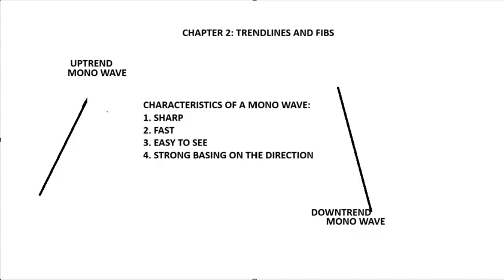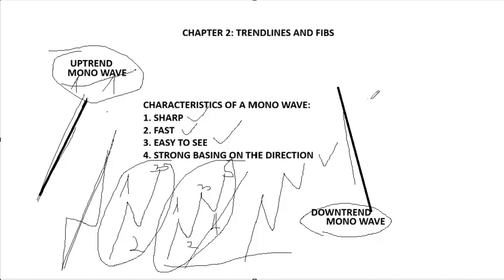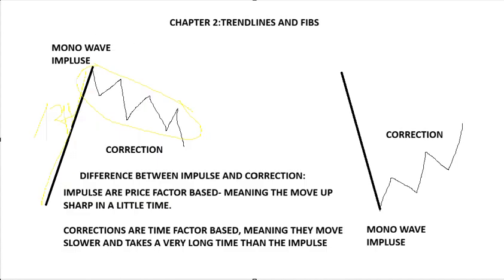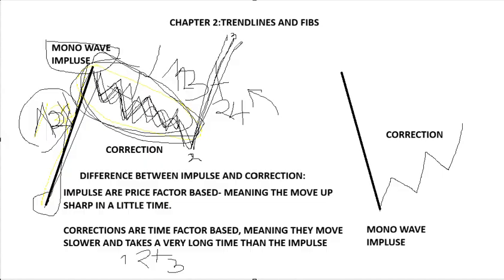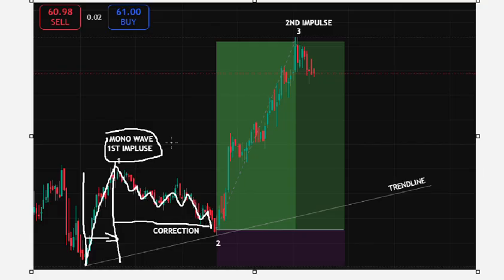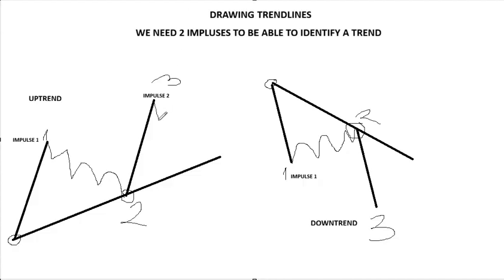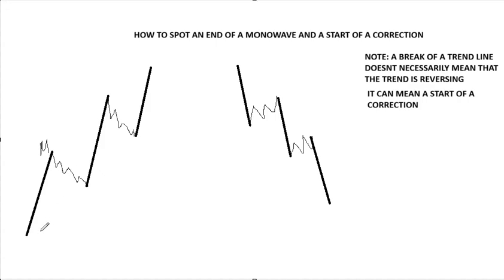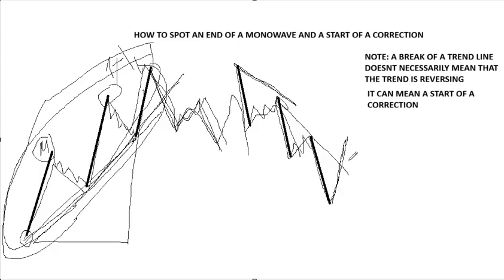90% of Traders Ignore This Price Action Concept (Price vs Time Factor)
Most traders fail because they don’t understand how PRICE and TIME work together.

In this advanced trading breakdown, I explain professional price action, market structure, and trendline logic by focusing on two critical forces in the market:

🔹 PRICE FACTOR

Fast, impulsive moves that travel large distances (pips) in a short time — often driven by institutions.

🔹 TIME FACTOR

Slow consolidations that cover few pips but take a long time, trapping impatient traders.

In this video, you will learn how to:

Read market structure (BOS & CHoCH) like a professional

Identify impulse waves vs time-based consolidations

Spot early reversal signs before the move happens

Wait for the high-probability “wave special trade”

Stop overtrading and trade only when the market is ready

This is REAL price action — no indicators, no noise, just pure market logic.

📈 If you want to trade with patience, clarity, and confidence, this video is for you.